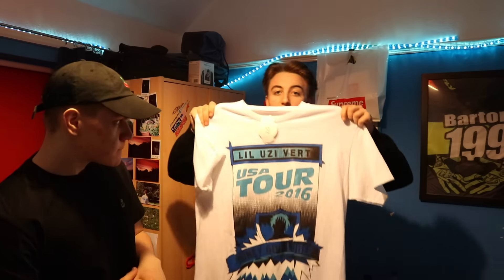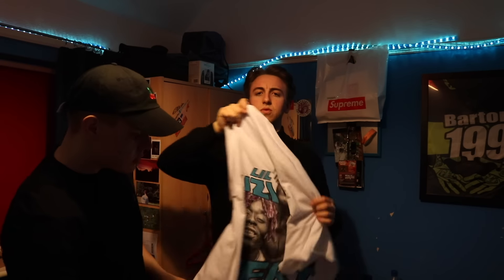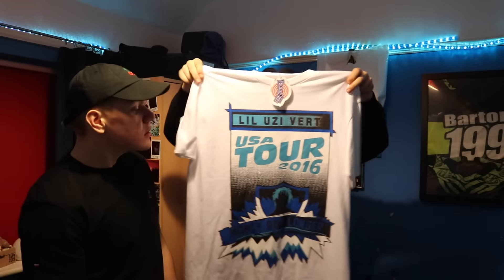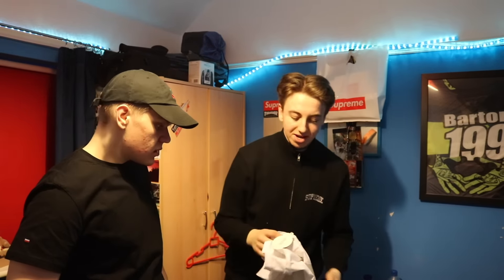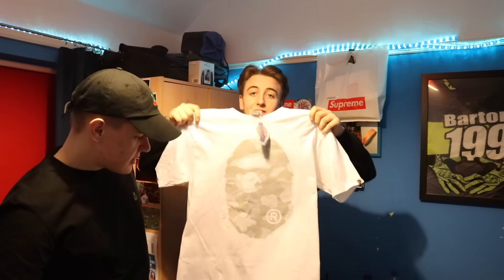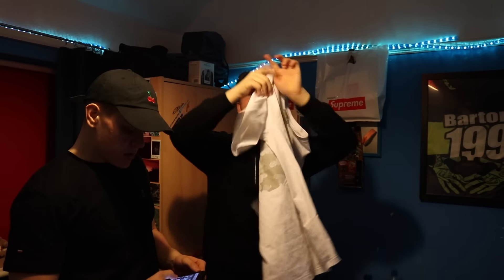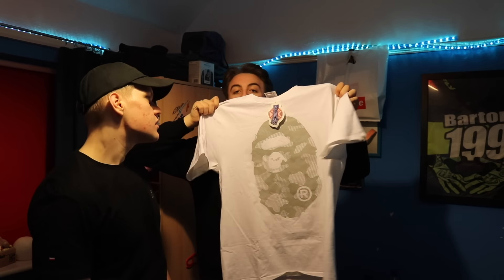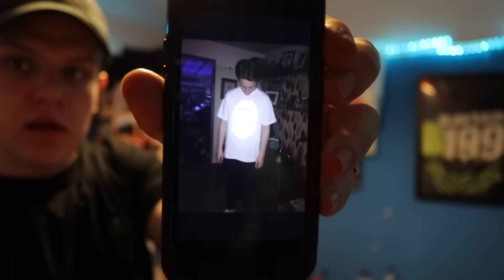Round Two London Pop Up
Today we went to see the Round Two London Pop-Up store to meet the guys and buy some peaces.

Hubert IG: @bertsesh
Jack IG: @j.bxrton

Round Two London Pop Up - Jan 26/29 - 7 Greens Court, Soho, W1F QHQ

The owners of these tracks own the rights too all the music included in this video.